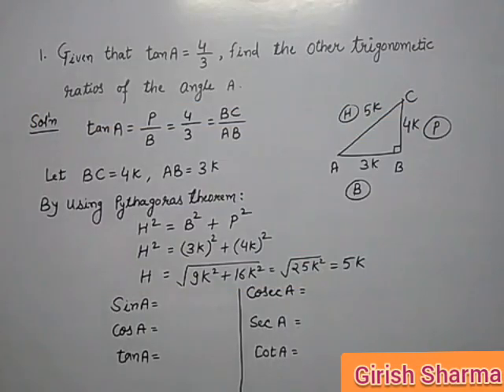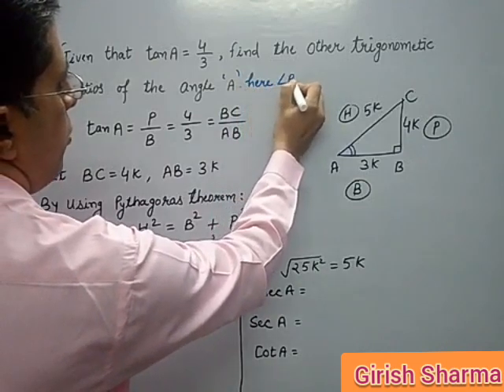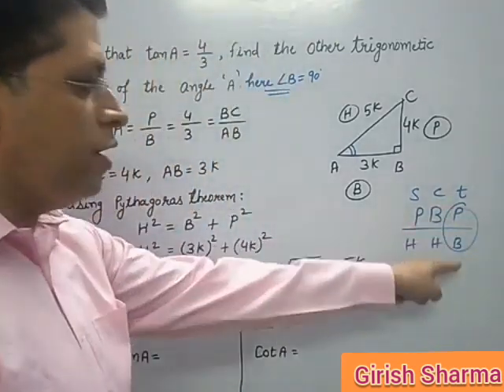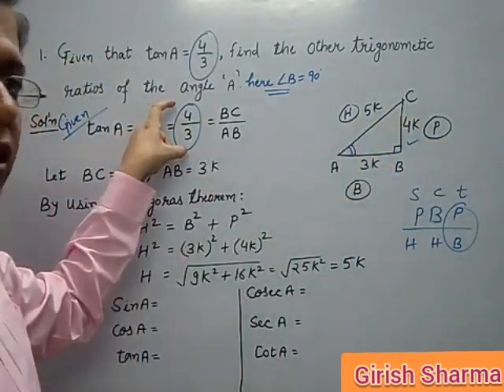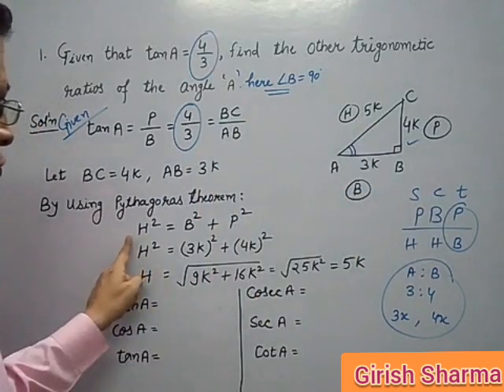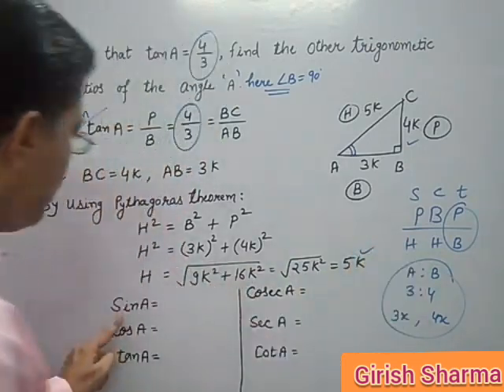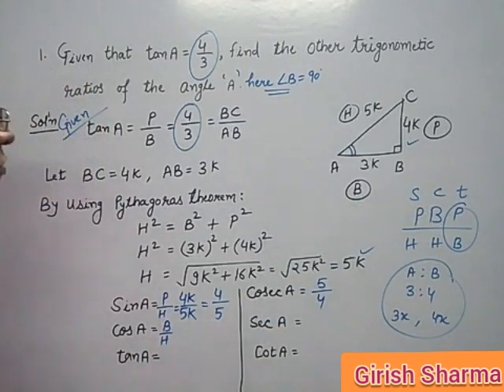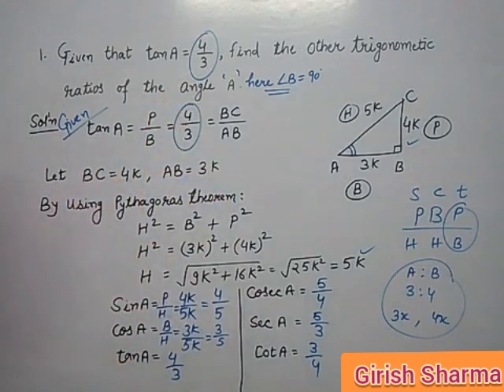Introduction of Trigonometry class 10 NCERT lecture 2 by Girish Sharma chapter 8